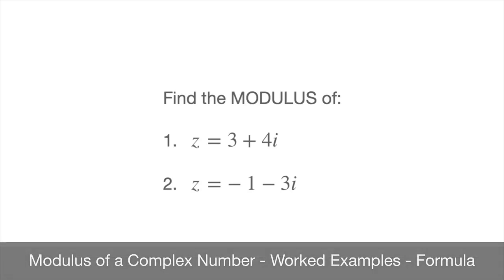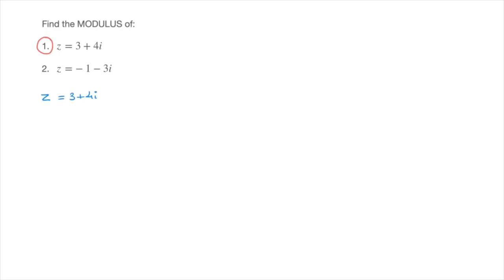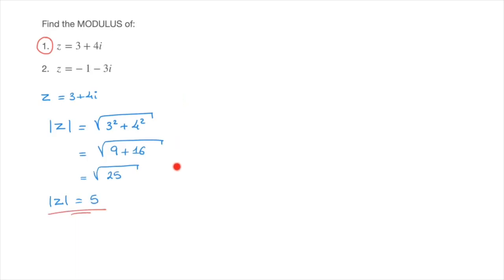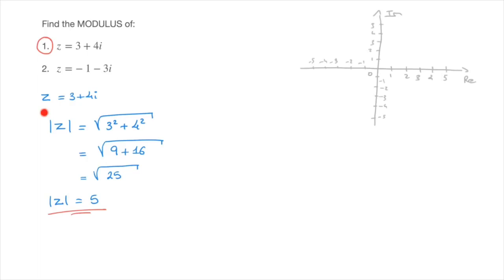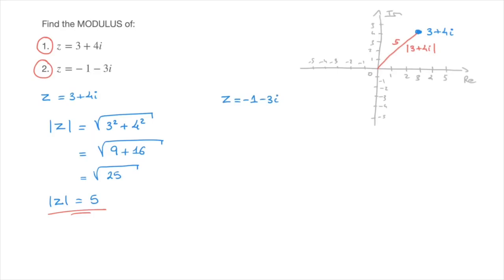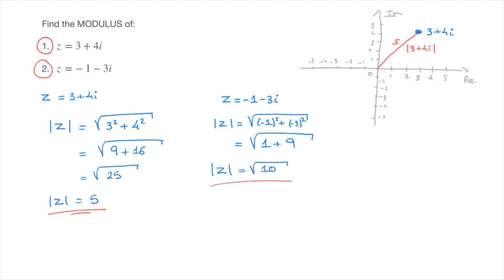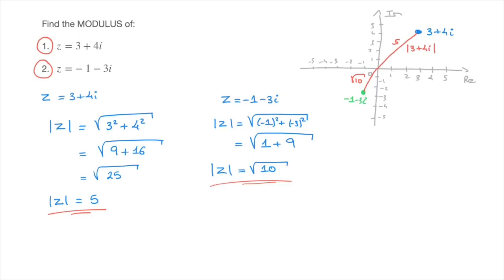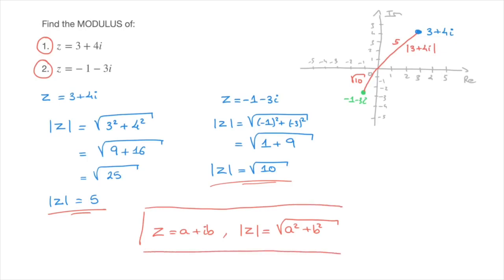Modulus of a Complex Number - Worked Examples - Formula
Learn how to calculate the modulus of a complex number. We learn the formula with worked examples and illustrate how the modulus can be interpreted as the distance from the origin to the complex number, in the complex plane or Argand diagram. We learn that the modulus equals to the square root of the sum of the squares of the real and the imaginary parts of the complex number.
The technique is very similar to what we learnt when calculating the magnitude of a vector.